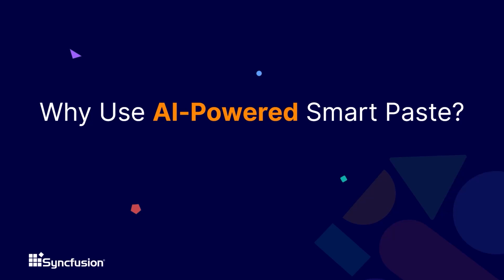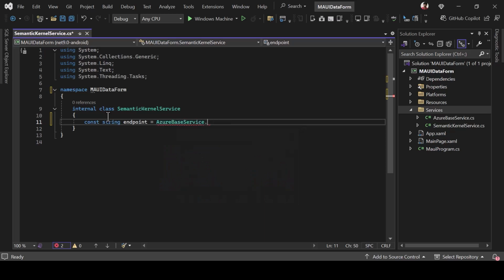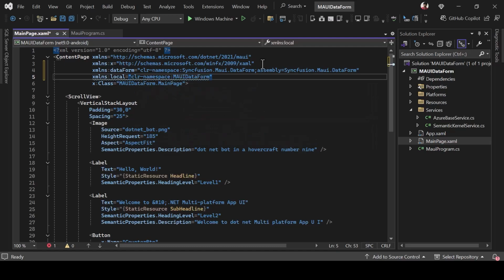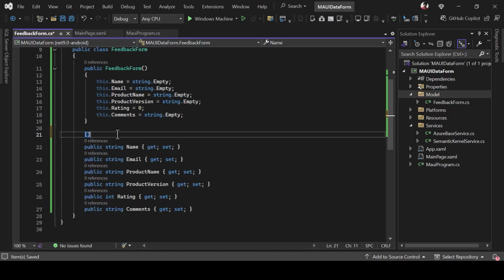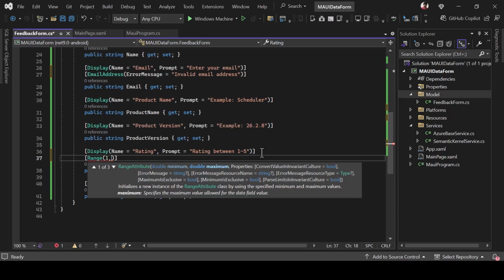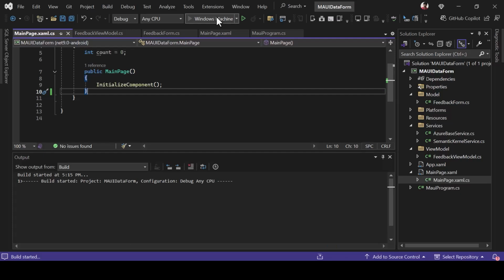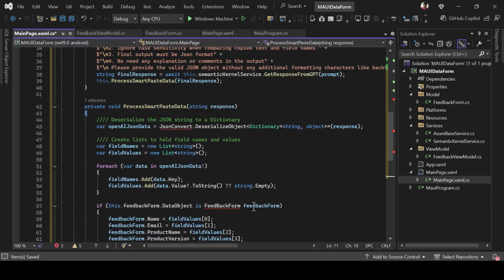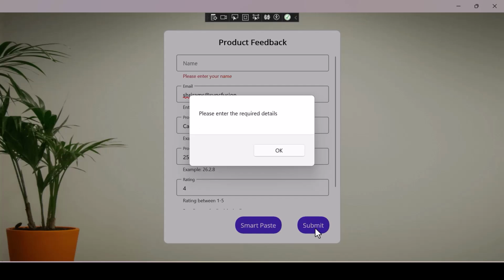Transform Data Entry in .NET MAUI with AI Smart Paste [Webinar]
Manual form entry can be time-consuming and error-prone, especially on mobile devices. In this hands-on webinar, we’ll showcase how to integrate AI-powered Smart Paste into your .NET MAUI apps using Syncfusion’s DataForm control. This innovative feature parses unstructured text and auto-populates form fields using Semantic Kernel and Azure OpenAI—dramatically reducing user effort.

TIMESTAMPS
[00:00] Introduction and agenda overview
[00:37] Manual data entry challenges and Smart Paste benefits
[01:17] Demo setup: Creating a customer feedback form
[02:09] Smart Paste button functionality and use cases
[03:13] What is Semantic Kernel and how it works
[04:18] Installing Semantic Kernel NuGet package
[04:46] Configuring Semantic Kernel with GPT-4o
[06:01] Creating feedback form with Syncfusion .NET MAUI DataForm
[08:47] Designing and validating form fields
[10:37] Creating the ViewModel and designing the UI
[13:00] Running and verifying the form layout
[13:26] Adding Smart Paste functionality to the button
[15:43] Enabling Semantic Kernel response and form population
[16:54] Adding submit button logic and validation
[17:15] Demo: Using Smart Paste with real feedback
[17:43] Final demo with validation errors
[17:58] Recap and closing